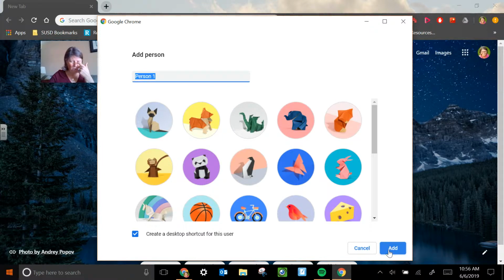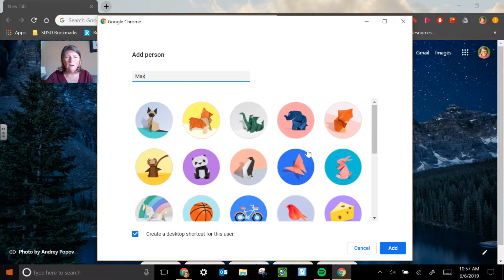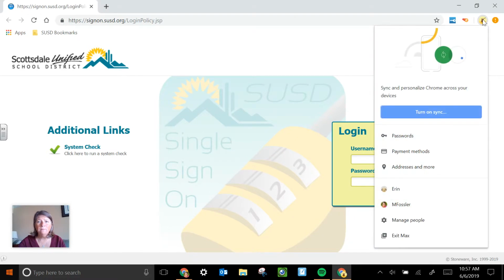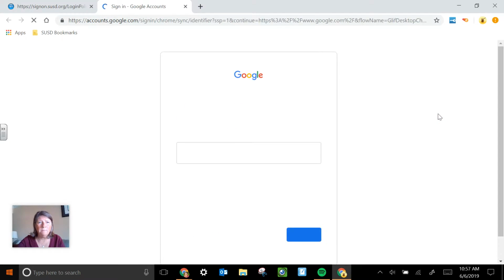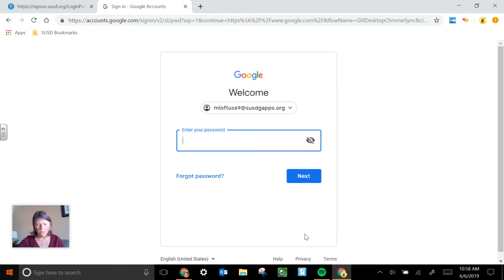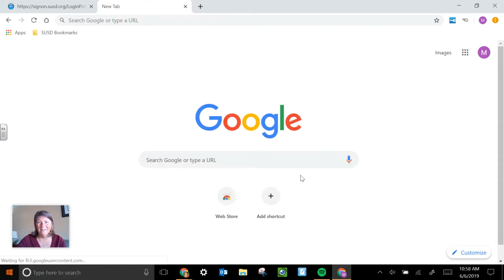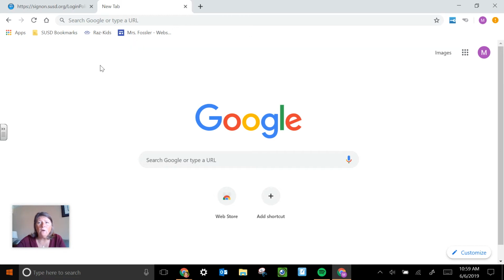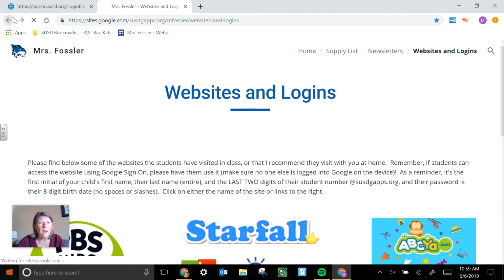Logging onto Google and sync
How to log your child into Google as well as Chrome, which will allow them to sync their bookmarks, making it easier for them to access websites they used this year in kindergarten.